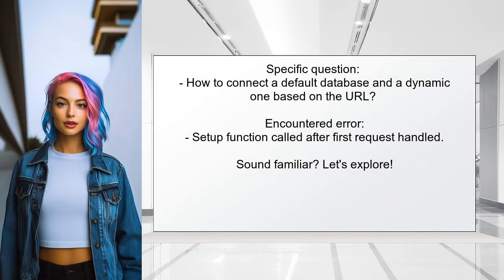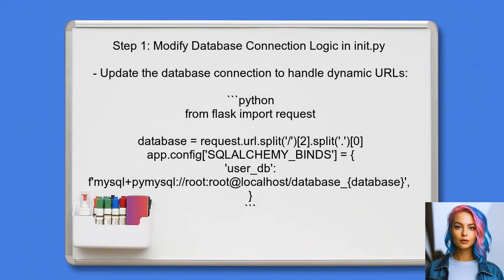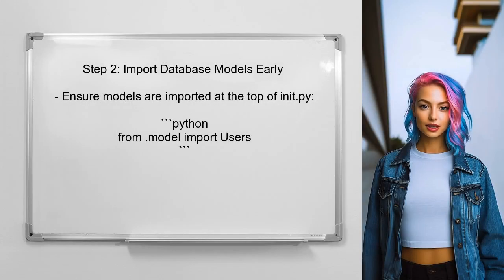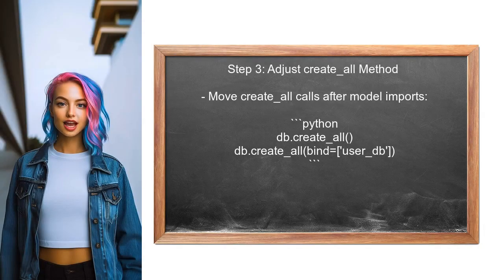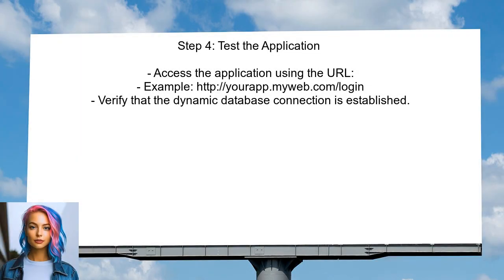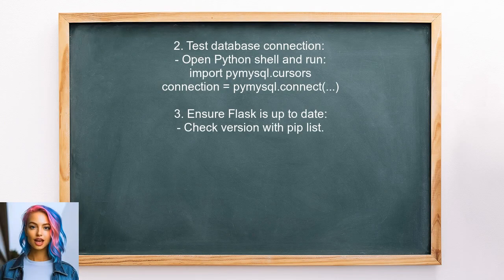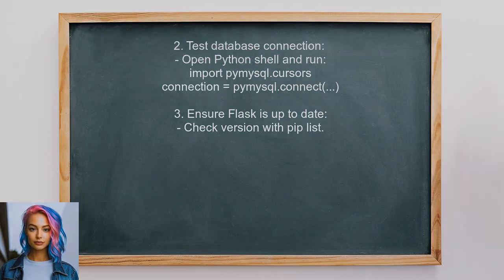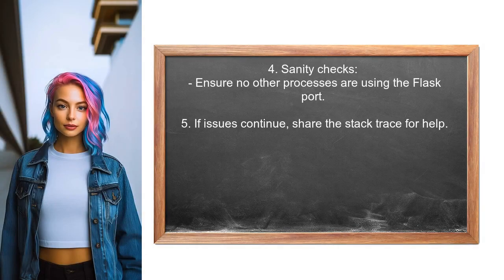Dynamic Database Connection in Flask-SQLAlchemy: A Complete Guide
In this video, we dive into the world of Flask-SQLAlchemy and explore the powerful concept of dynamic database connections. Whether you're building a small application or a large-scale project, understanding how to manage multiple database connections efficiently is crucial. Join us as we break down the steps to implement dynamic connections, ensuring your application remains flexible and scalable. Get ready to enhance your Flask skills and optimize your database interactions!

Today's Topic: Dynamic Database Connection in Flask-SQLAlchemy: A Complete Guide

Related to: dynamicdatabaseconnection, flask-sqlalchemy,